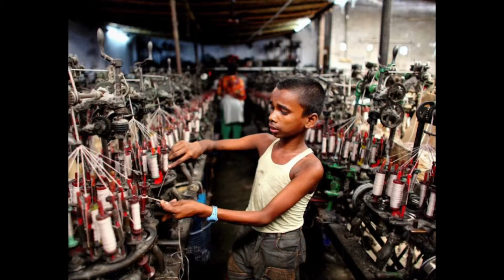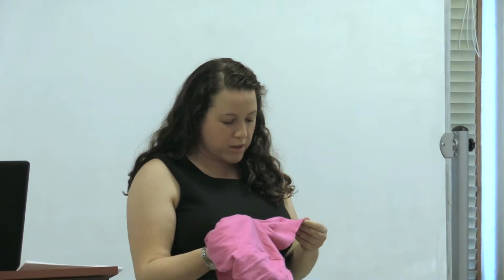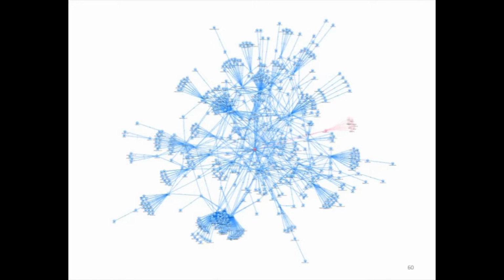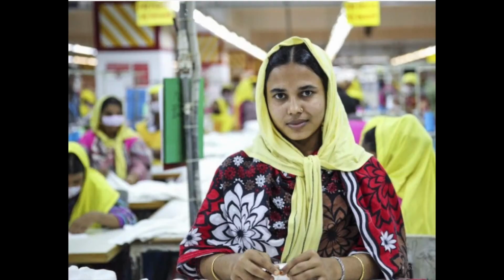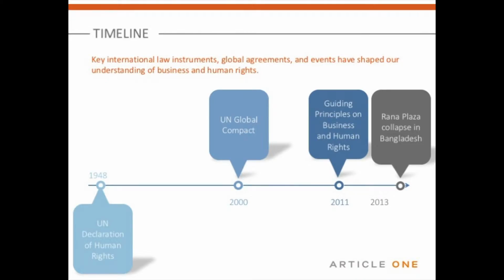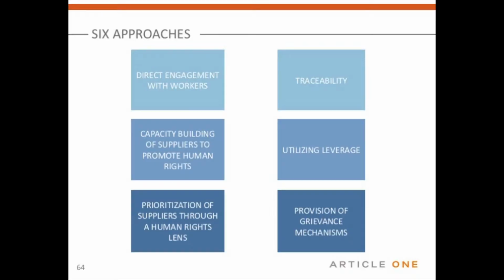Benchmark of Programs to Address Human Rights Abuses in Global Supply Chains- Nehama Rogozen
Benchmark of Programs to Address Human Rights Abuses in Global Supply Chains